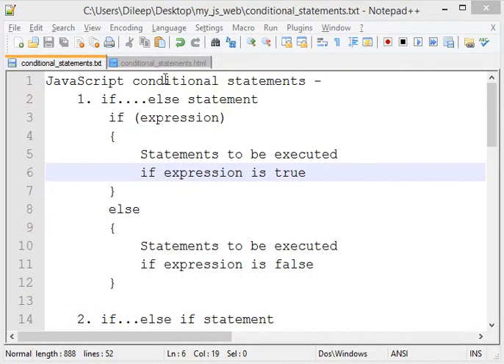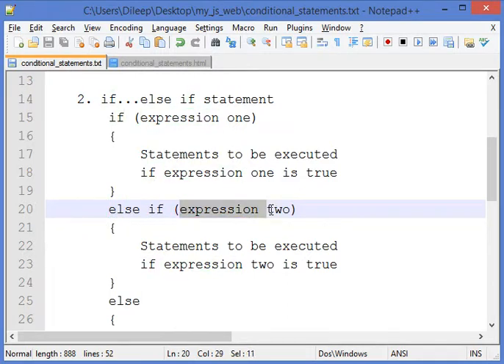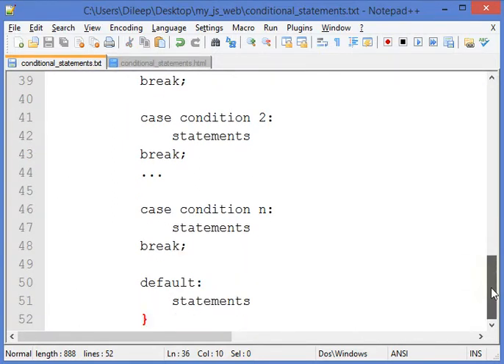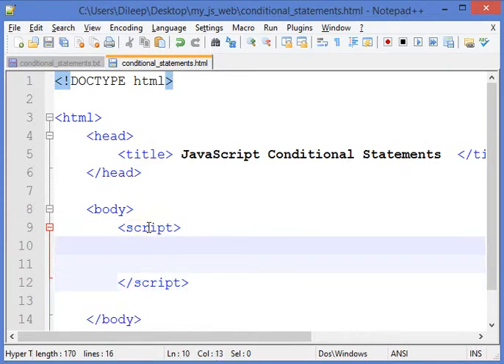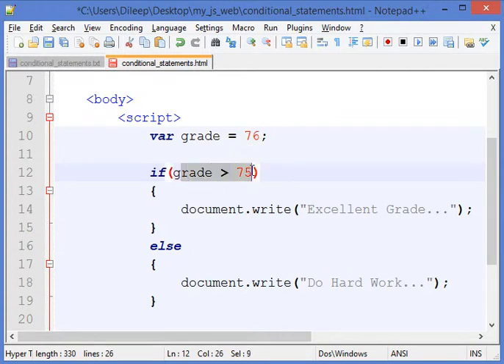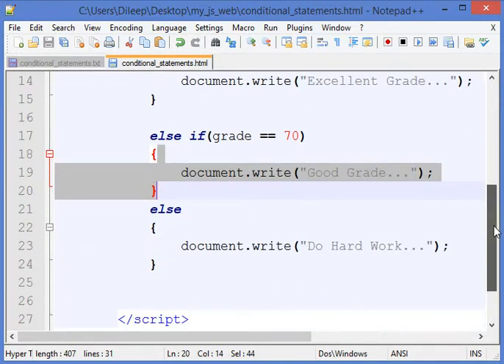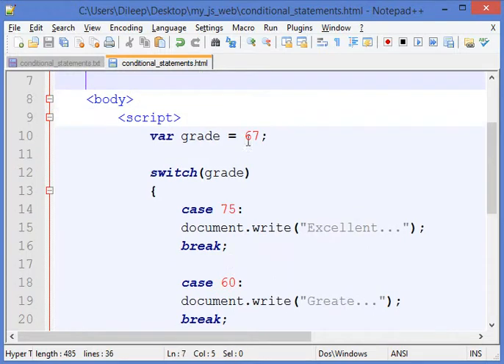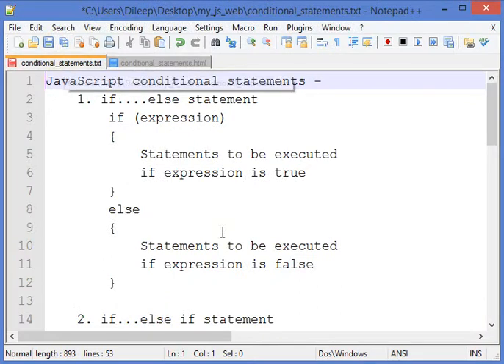JavaScript tutorial for beginners - JavaScript Conditional statements video lecture-05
JavaScript Conditional statements (if else and switch case) video lecture-05 - if else statements, if else if statements, switch case statements, ternary conditional statement